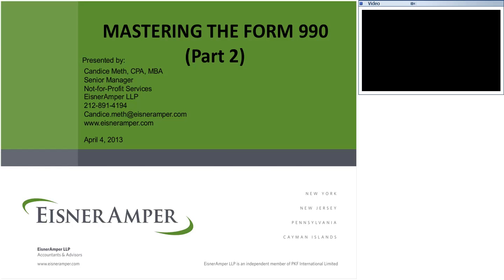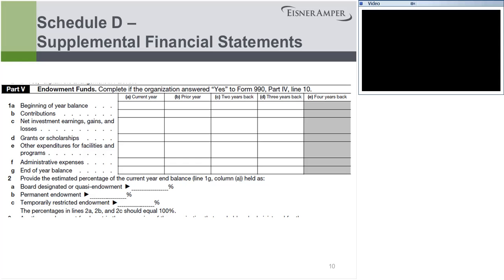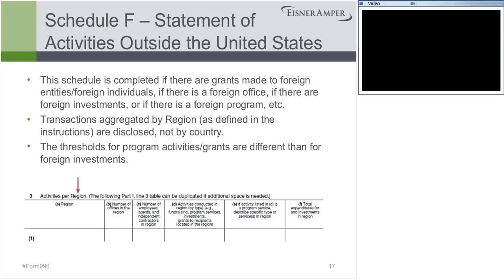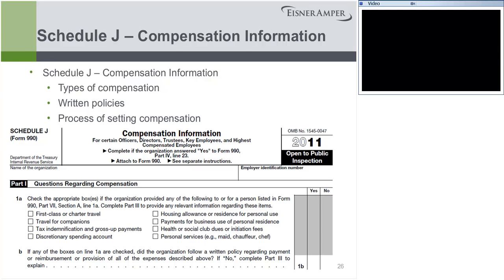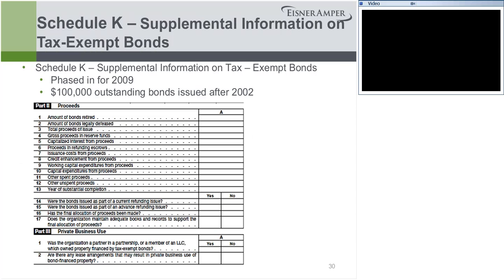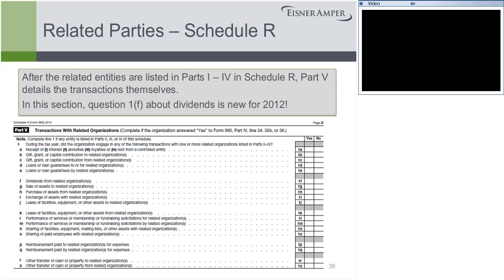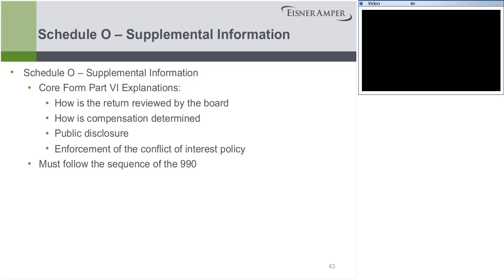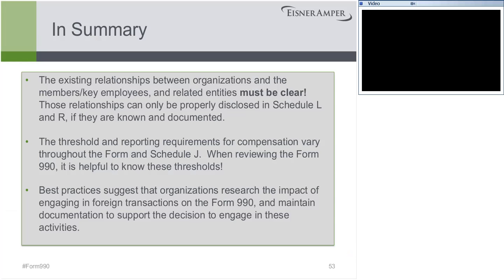Looking at the 990 Part II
A recording of our April 4, 2013 program with Candice Meth, Senior Manager, Not-for-Profit Services Group, EisnerAmper LLP. This session is part of PNY's Financial/Tax Analysis series.